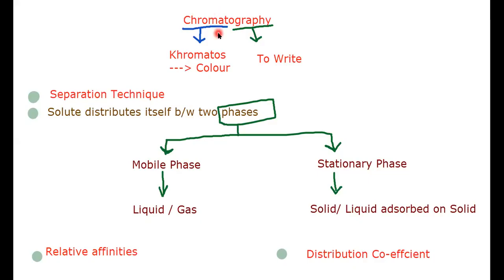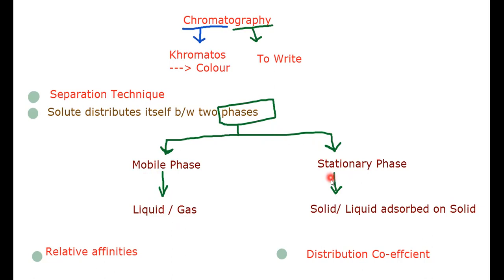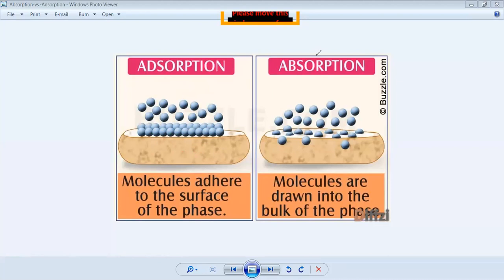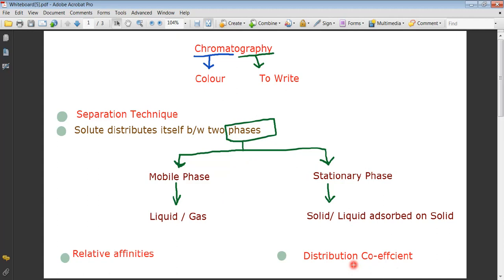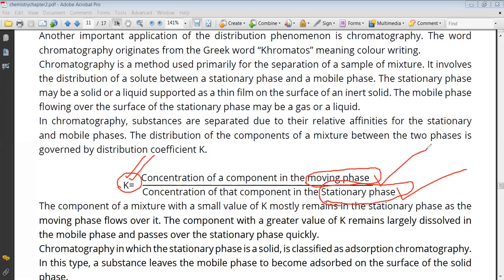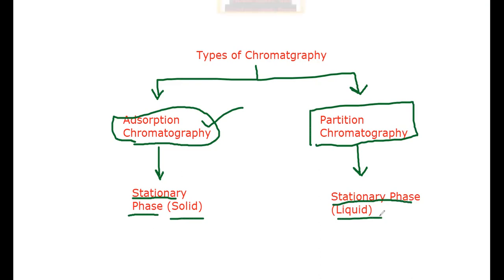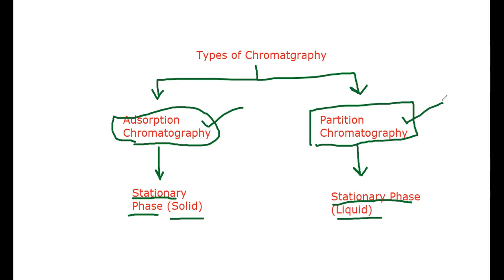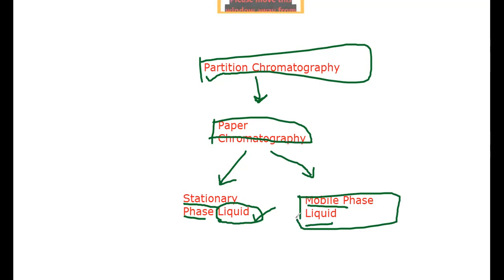Chemistry 1st Year, Chromatography